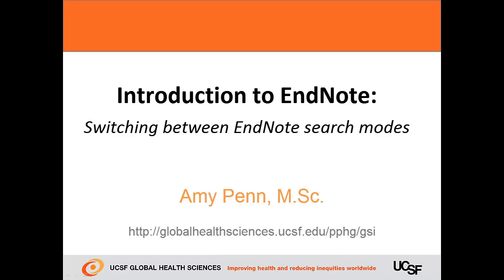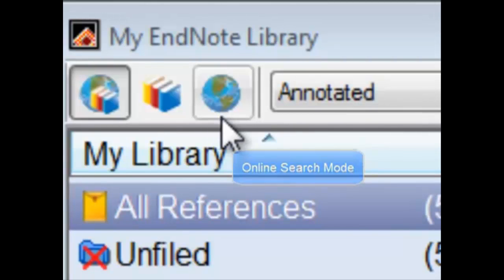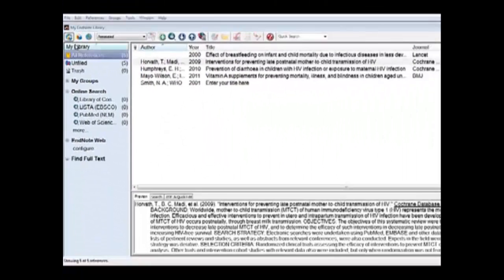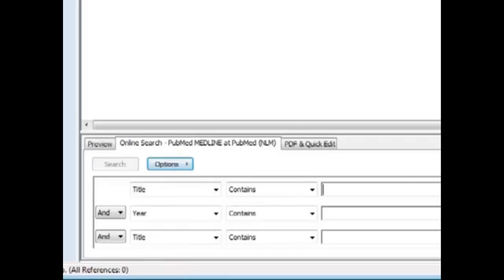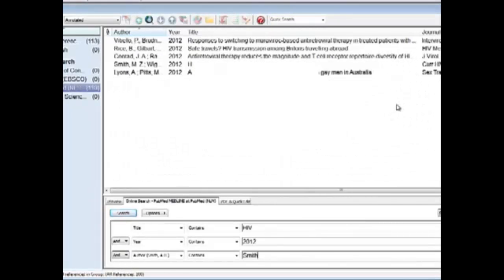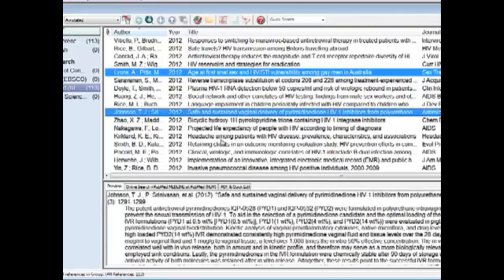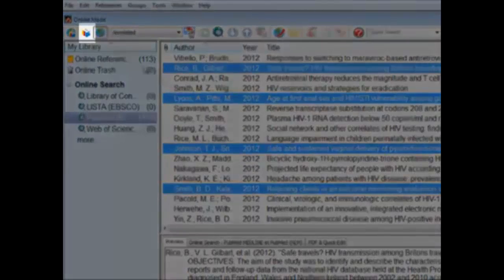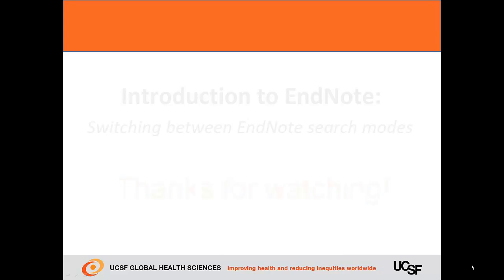Introduction to EndNote - Switching between EndNote search modes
Learn how to search for articles within EndNote using the Online Search mode to search online articles or the Lobal Library mode to search the articles already saved in your library.